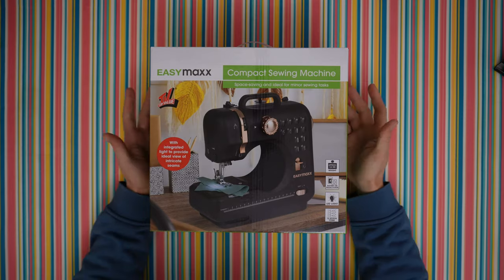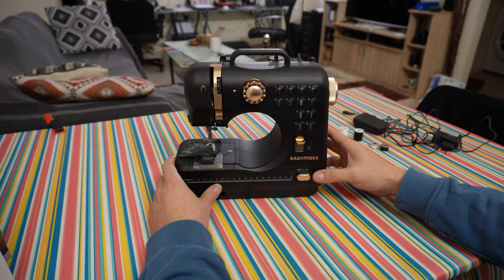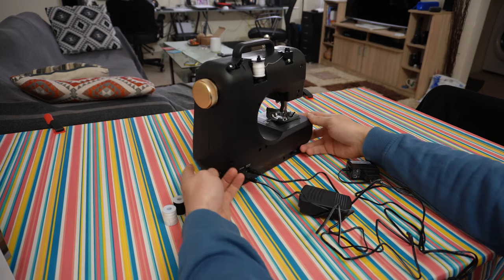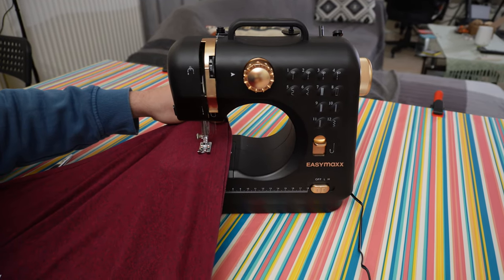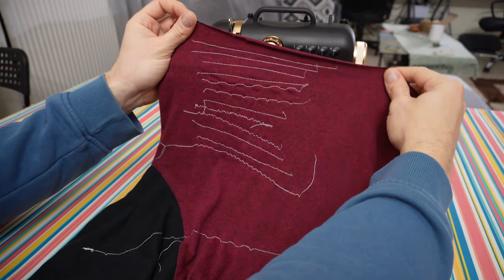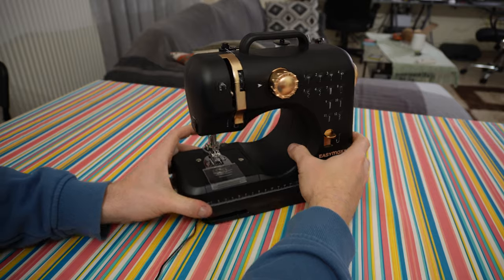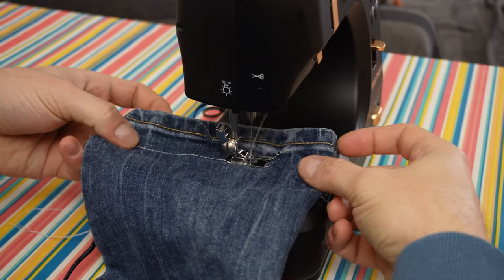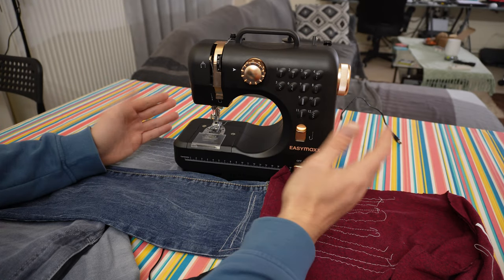Easymaxx Compact Sewing Machine REVIEW